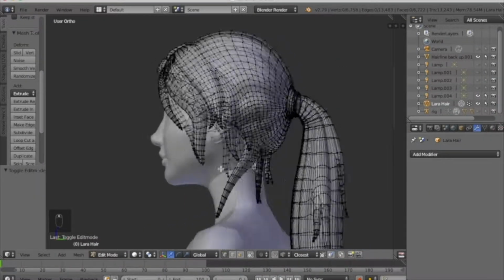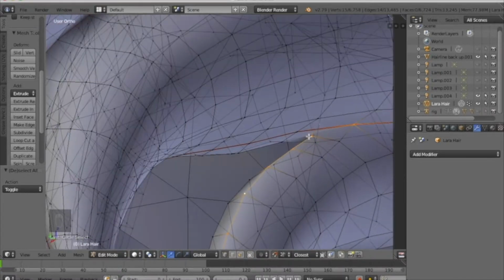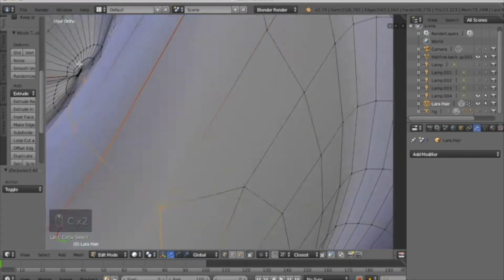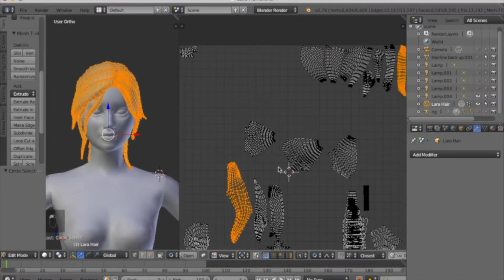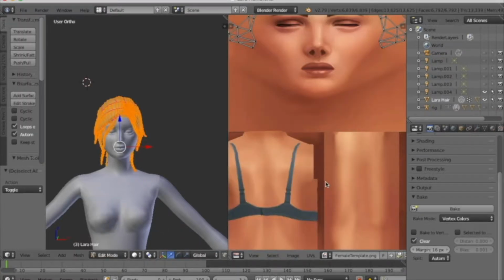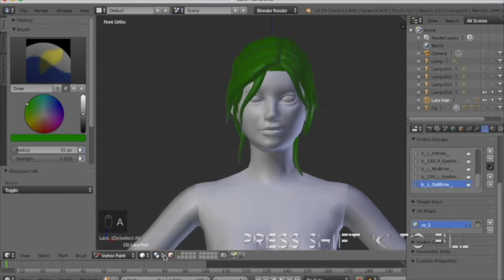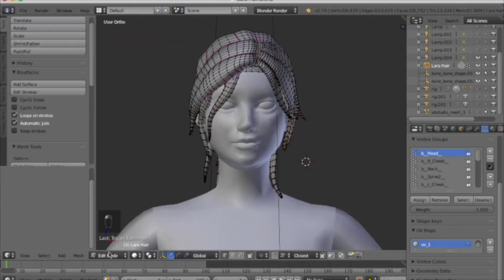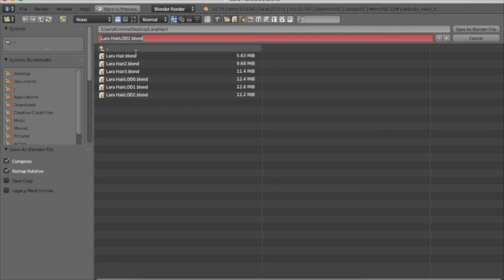Creating a hairstyle in Blender for Sims 4 Part 4 Shadow of the Tomb Raider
Hi Guys,

This is part of a video tutorial series where I'm creating several custom content items for the Character Lara Croft from Shadow of the Tomb Raider. First up is the hair.
In this video I'm unwrapping the hair to prepare for texturing. Unwrapping it to make it slider compatible, and weight painting it.

Programs used: Blender, Photoshop, The sims 4 studio.

Music Created in Garageband.

Useful links:
Tutorial on Weight painting by Brujah